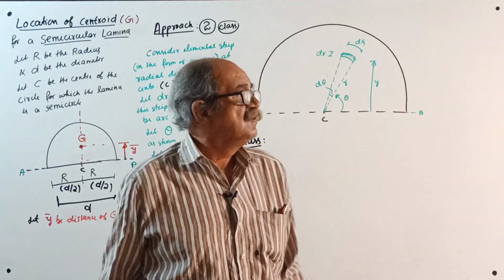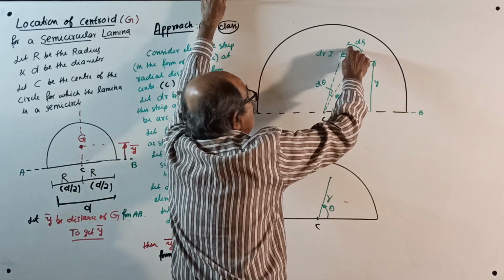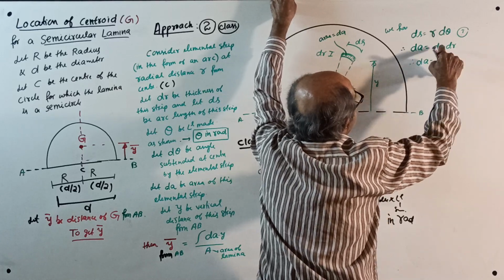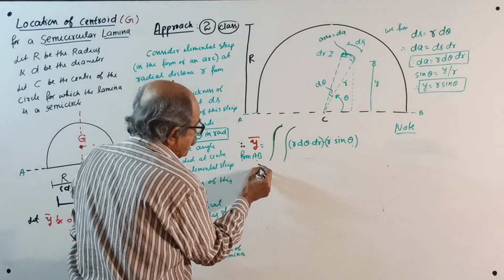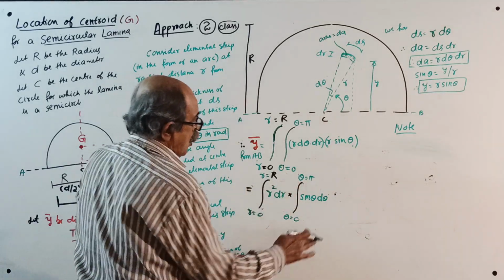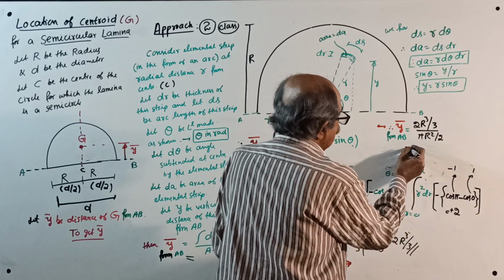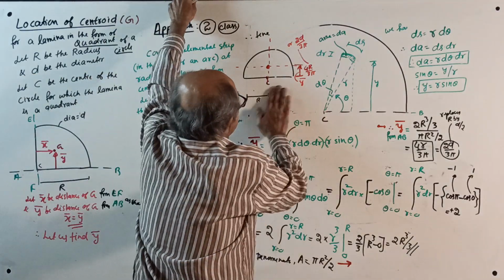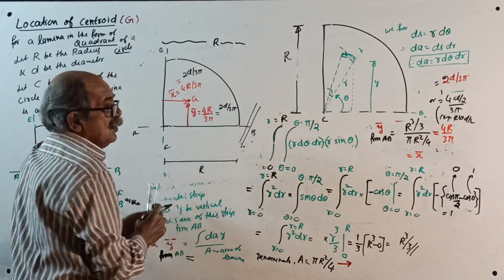Part:3/Lecture 13/Approach -2 of locating Centroid for semicircle & quadrant of a circle